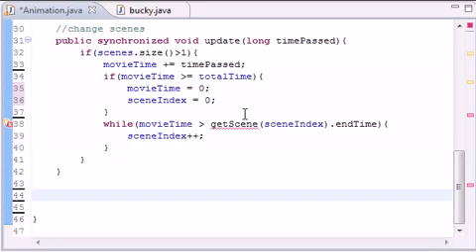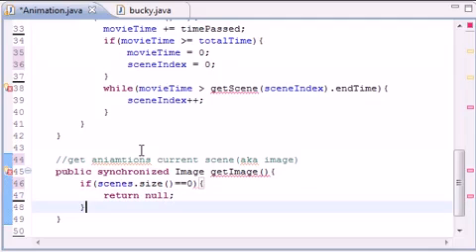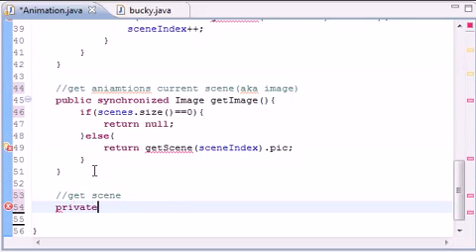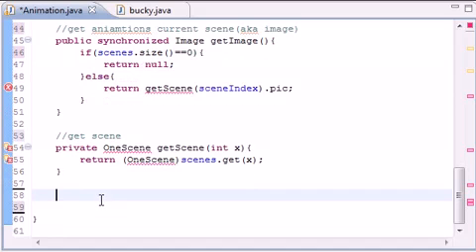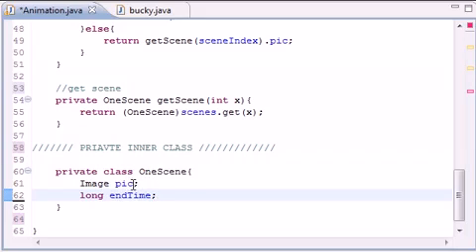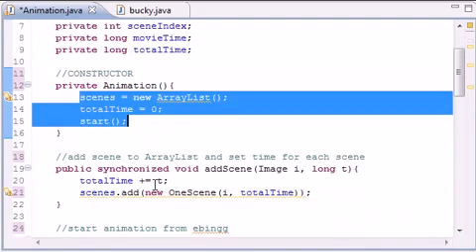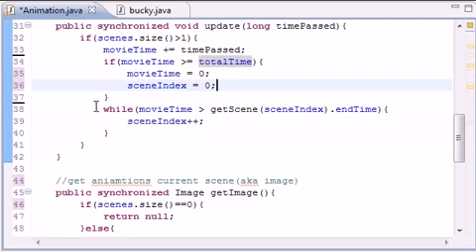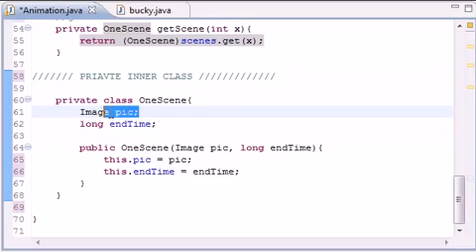Java Game Development 10 Finishing the Animation Class YouTube